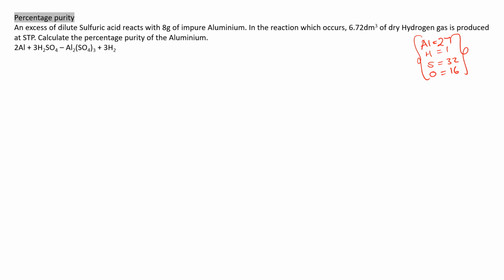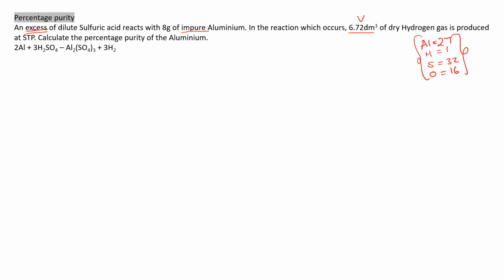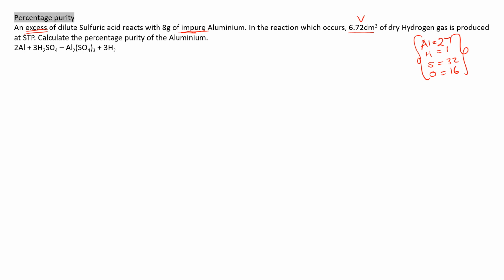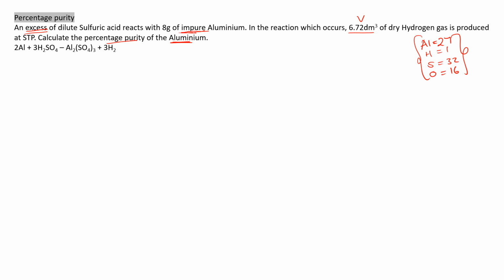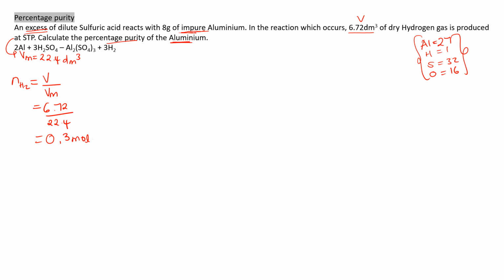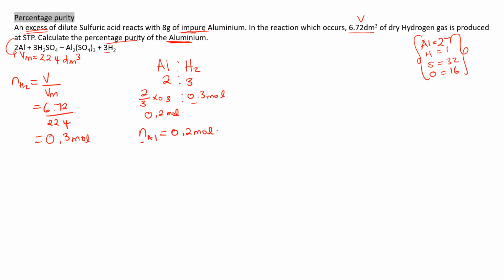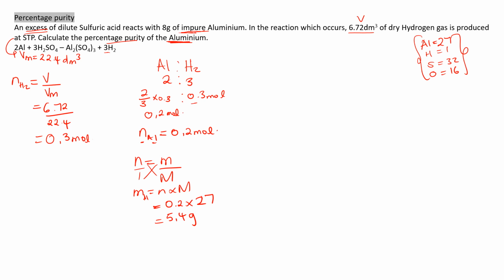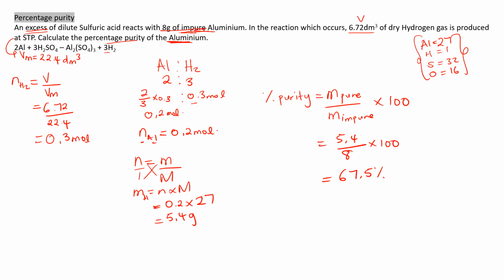Percentage purity example 1